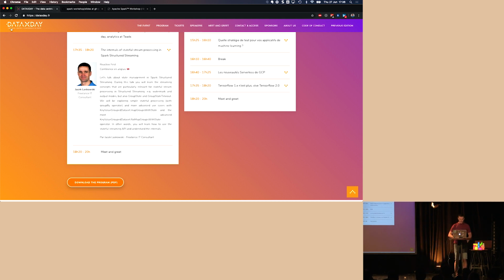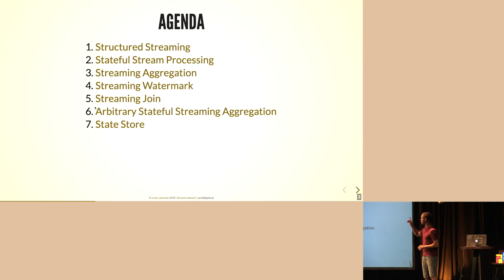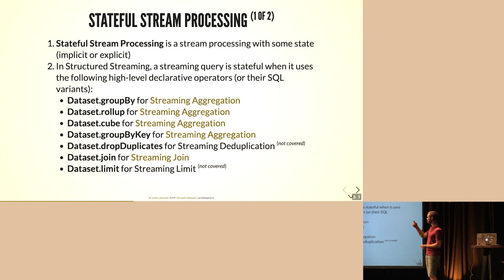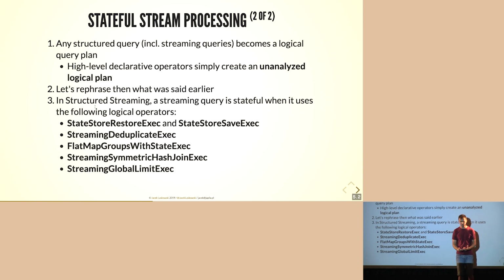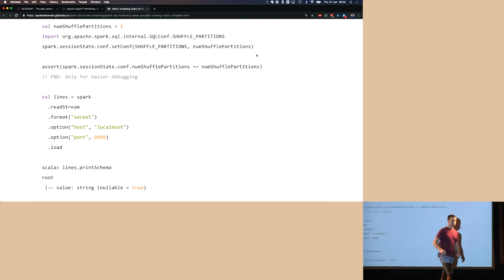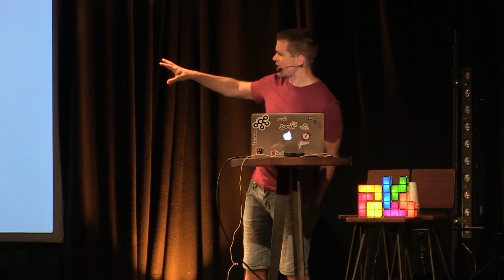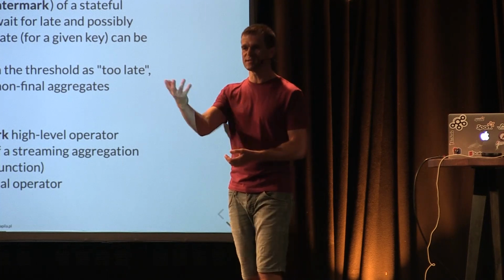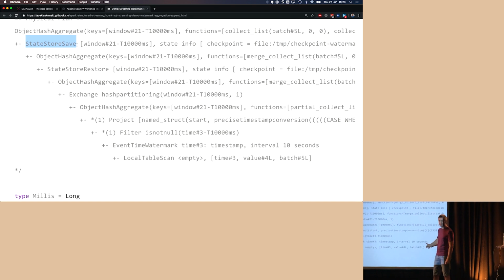DataXDay - The internals of stateful stream processing in Spark Structured Streaming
Let's talk about state management in Spark Structured Streaming. During this talk you will learn the streaming concepts that are particularly relevant for stateful stream processing in Structured Streaming, e.g. watermark and output modes, but also GroupState and GroupStateTimeout. We will be exploring simple stateful processing (with groupBy operator) and more advanced use cases with KeyValueGroupedDataset.mapGroupsWithState and the most advanced KeyValueGroupedDataset.flatMapGroupsWithState operator. In other words, you will learn how to use the stateful streaming API and understand the internals.

Par Jacek Laskowski - Freelance IT Consultant

DataXDay est une conférence organisée par Xebia et Publicis Sapient.